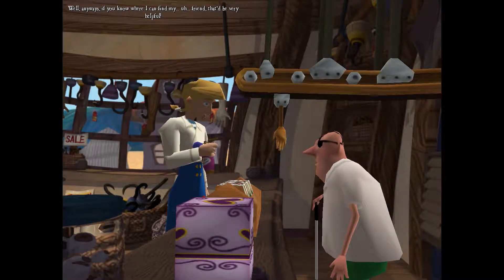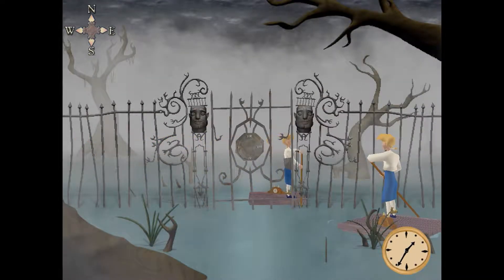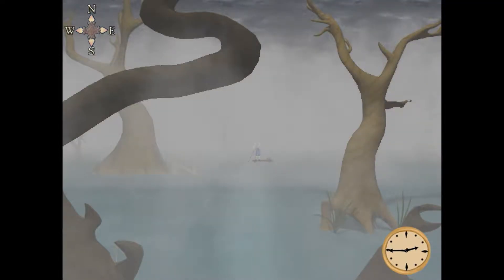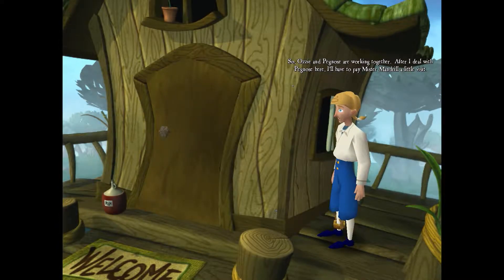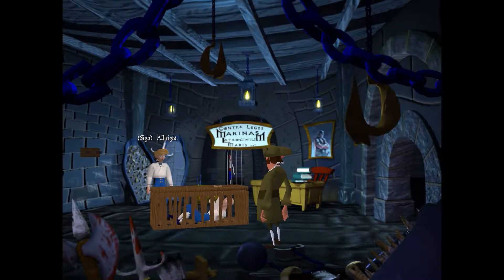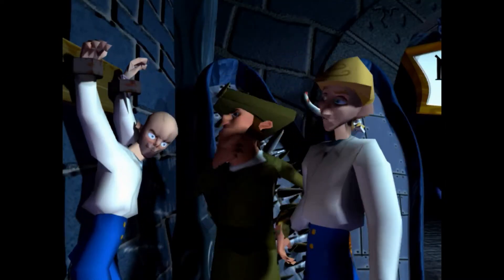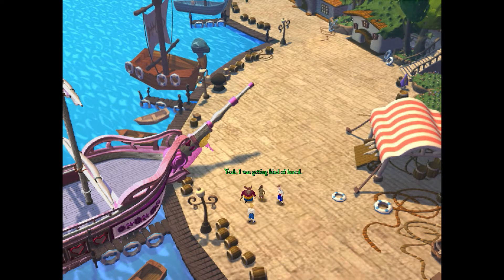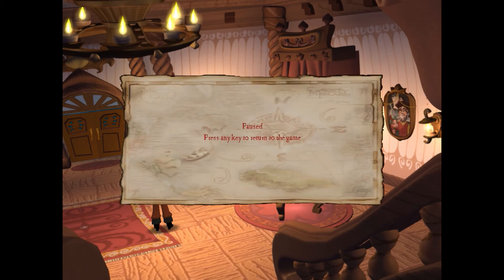Let's Play: Escape From Monkey Island Part 6 "Pegnose Pete And The Stolen Loot"